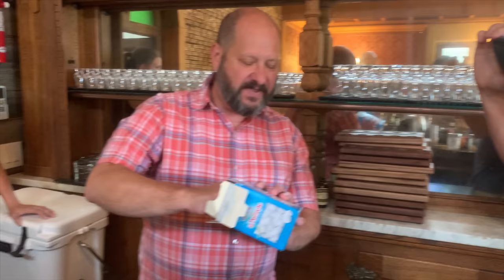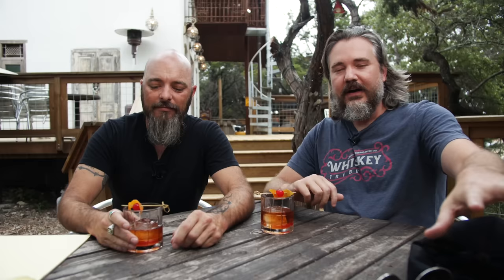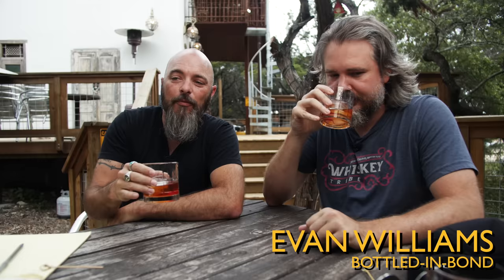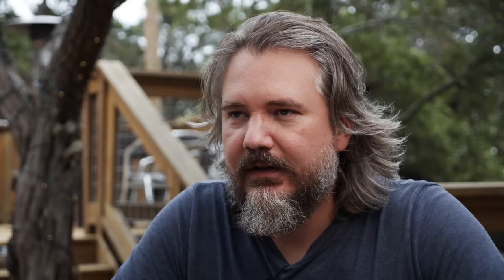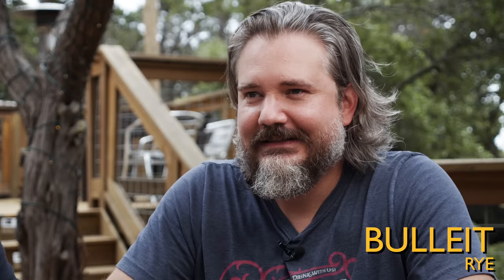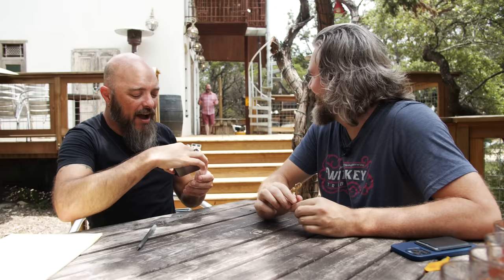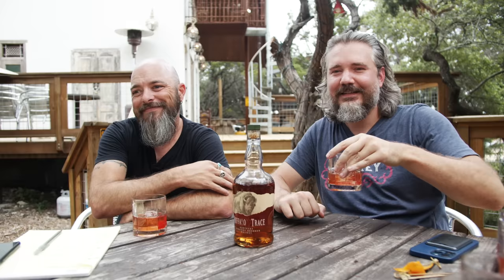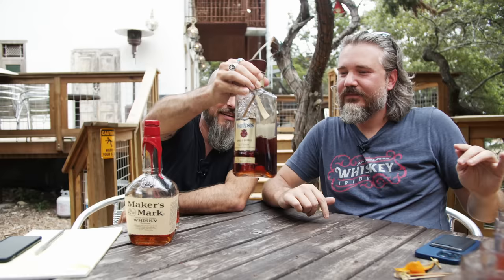The Best Whiskey For Your OLD FASHIONED (according to whiskey lovers)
We polled the Tribe on the best whiskeys for their old fashioned, and blind tasted the results. Also, Daniel peppers Rex with B.S. until things escalate into... you'll see... Thank you Helix for sponsoring! to get up to $200 off your Helix mattress, plus two free pillows.
Curious about the whiskeys used in this episode?
Here are your ReserveBar links to the whiskeys from this episode.